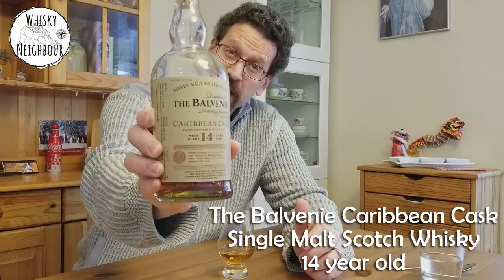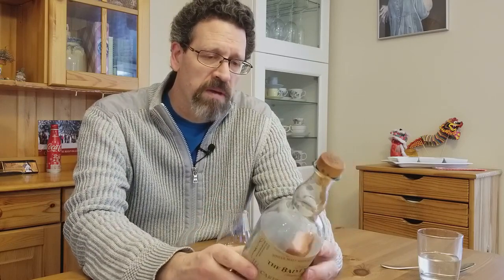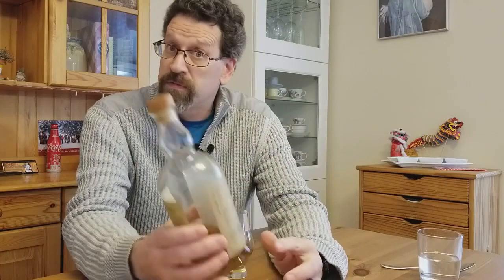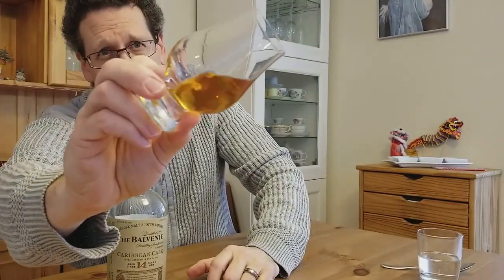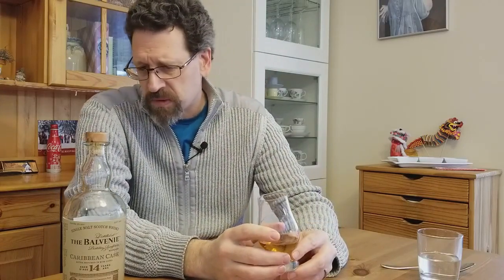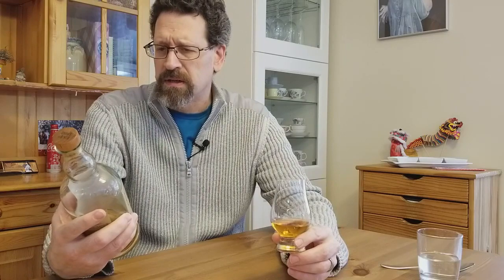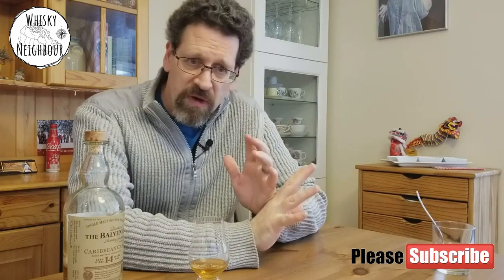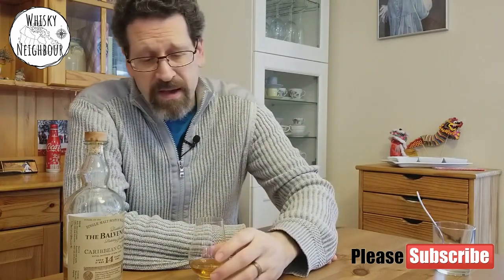The Balvenie 14 year Caribbean Cask Review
Episode 33. This scotch is a favourite of many, and an easy pour at a gathering. It has been out for some time, but I thought it would be a good scotchsunday pick. An expression I like and a bottle I have had open for a little while! What have been your experiences with this bottle over the years?